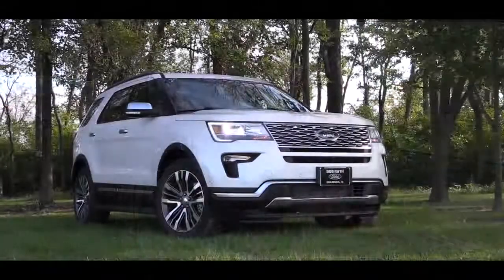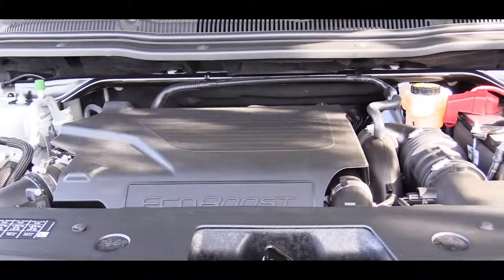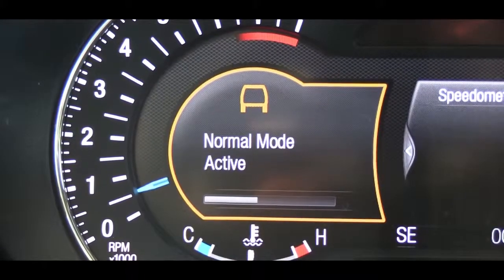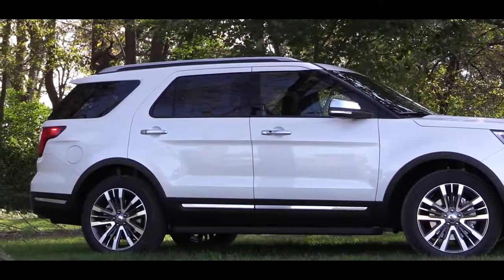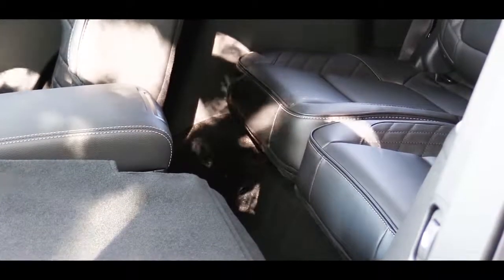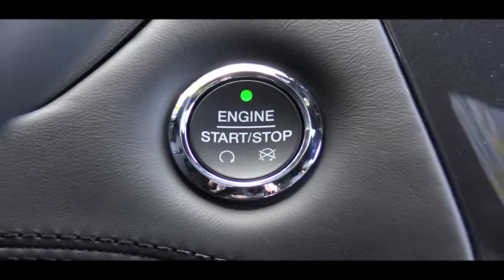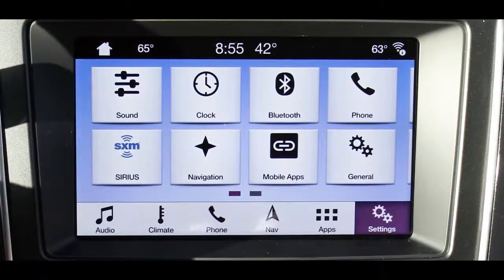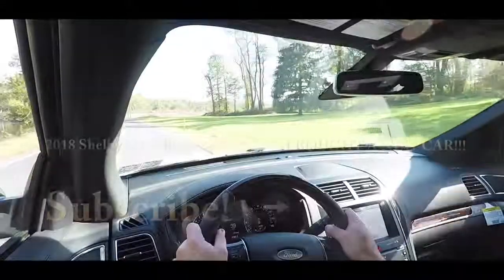2019 Ford Explorer Review